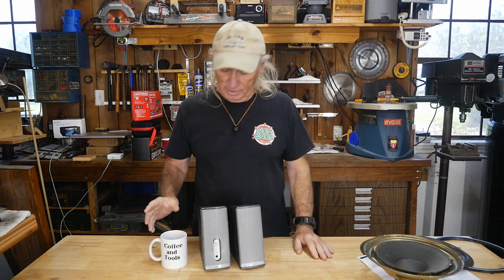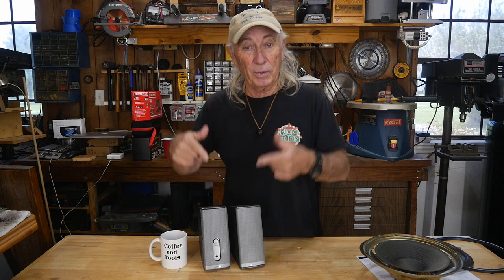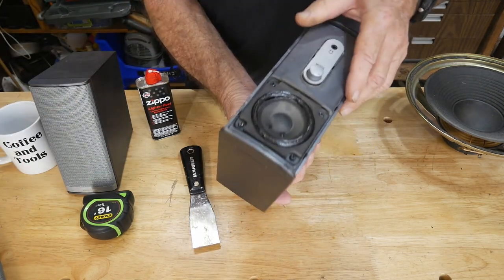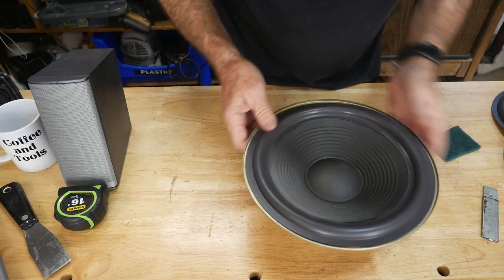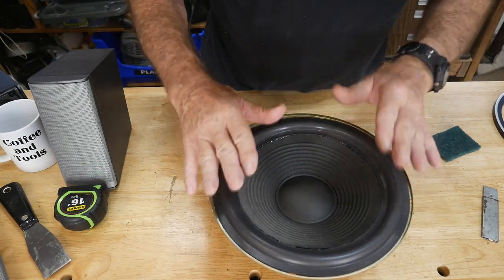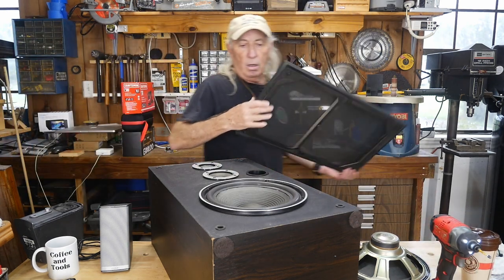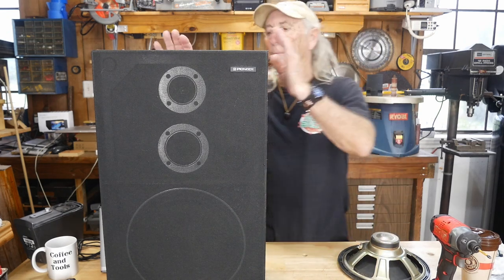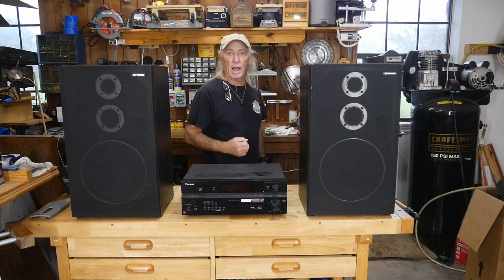Bose companion series II and Pioneer speaker work and repairs @ Coffee and Tools episode 227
Picked up some speakers for $5 at a Yard Sale and fixed the broken Pioneer ones today.

Repair kit sourced from Ebay, 10 inch Pioneer speaker sized

Bose kit was made on a 3d printer and unfinished at this time of video release.